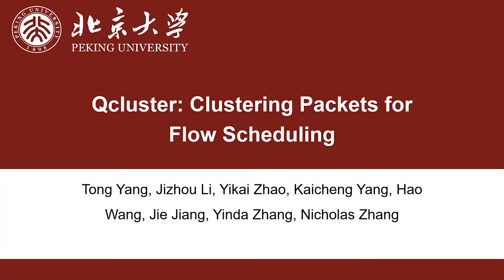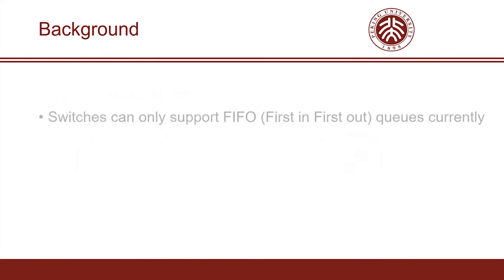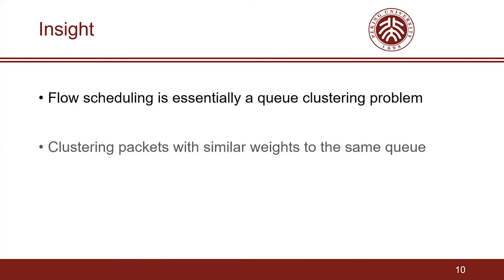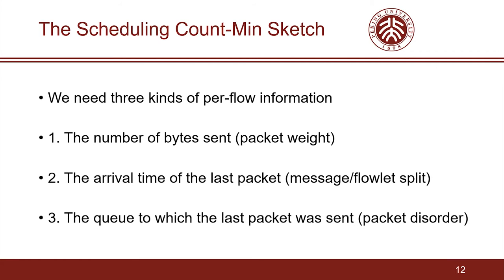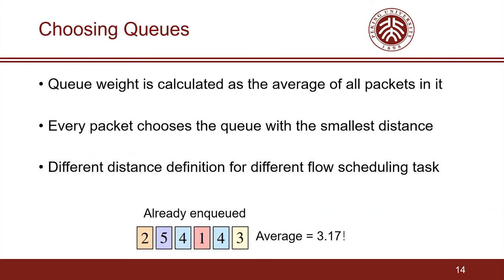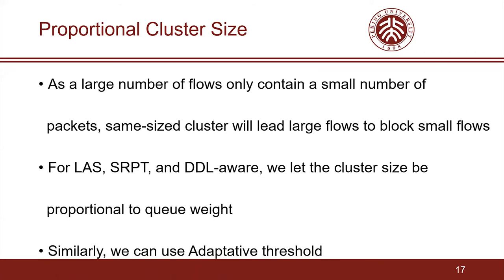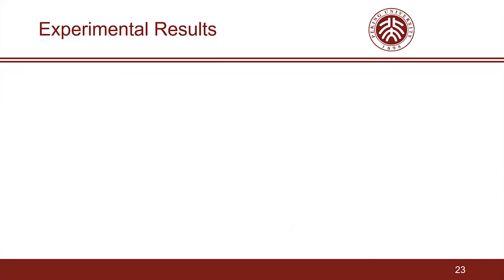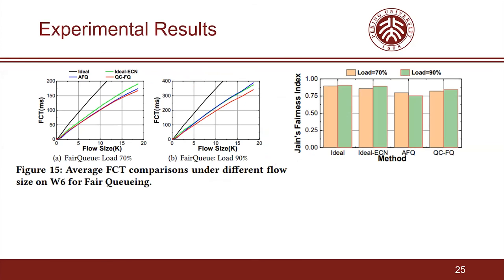QCluster: Clustering Packets for Flow Scheduling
Systems and Infrastructure: Enhancing Computing Infrastructure

Tong Yang, Jizhou Li, Yikai Zhao, Kaicheng Yang, Hao Wang, Jie Jiang, Yinda Zhang and Nicholas Zhang: